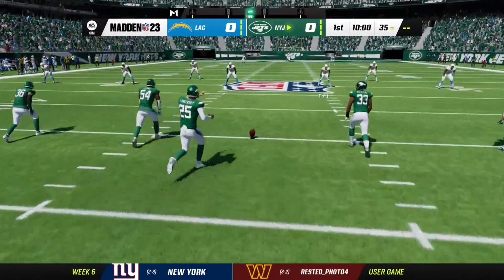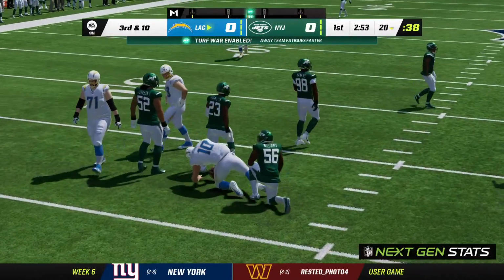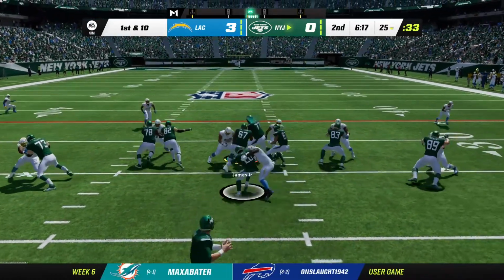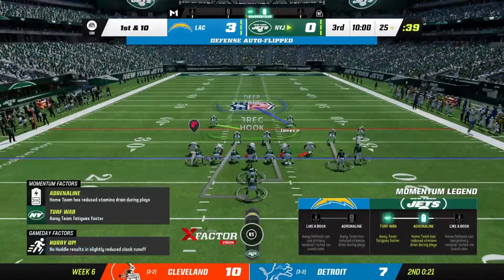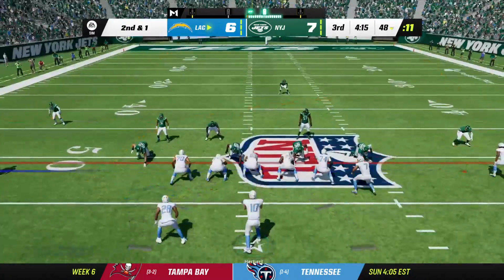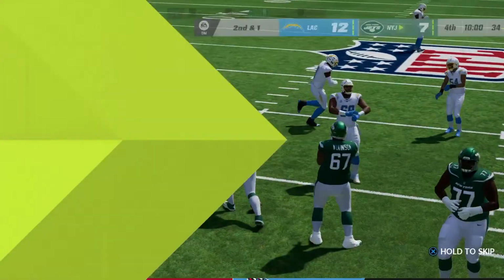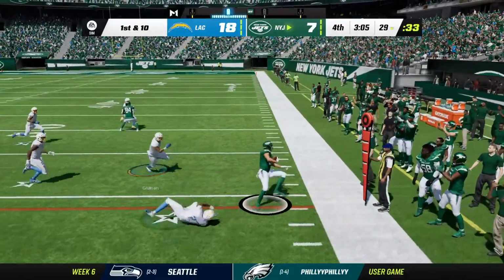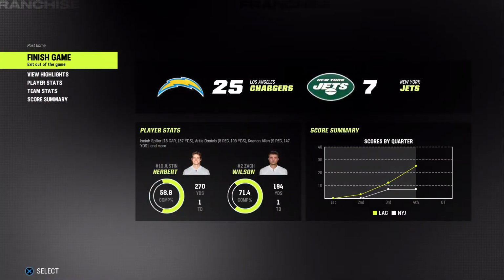Week 6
Chargers @ Jets